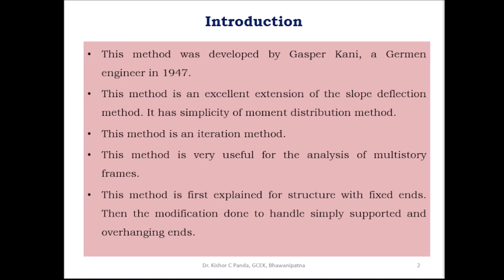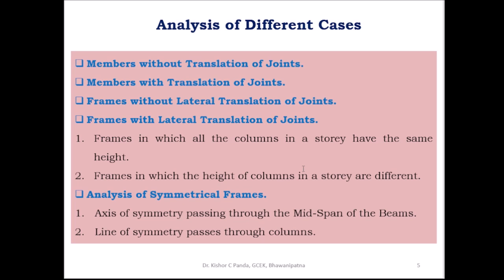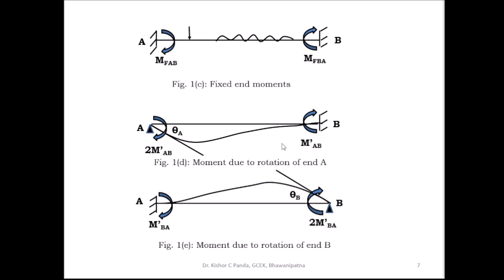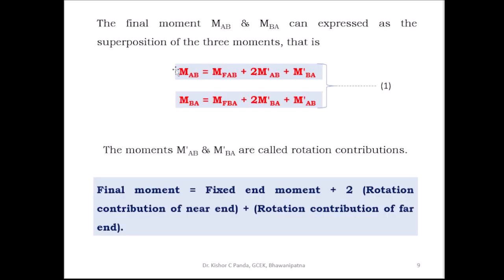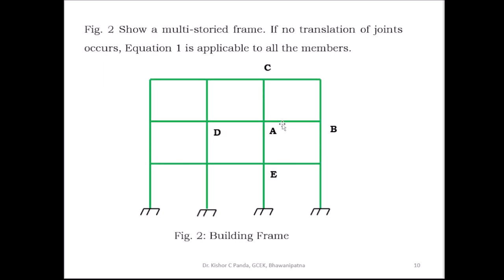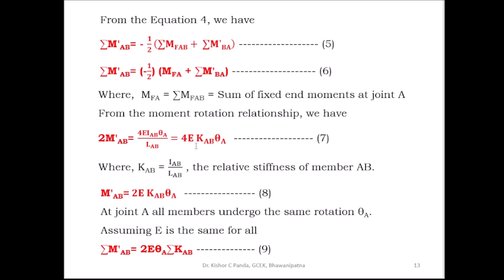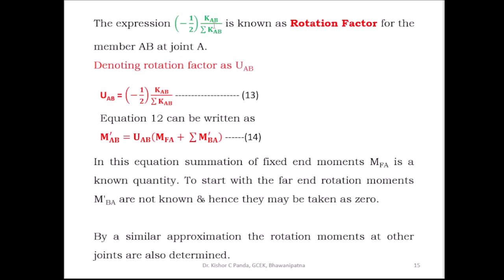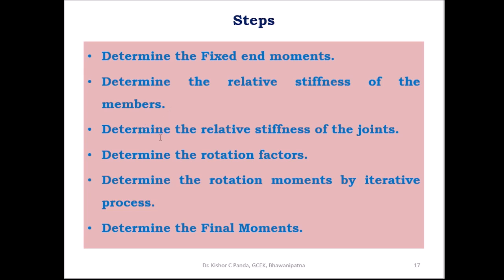Kanis Method - Introduction & Analysis of member without Translation of Joints